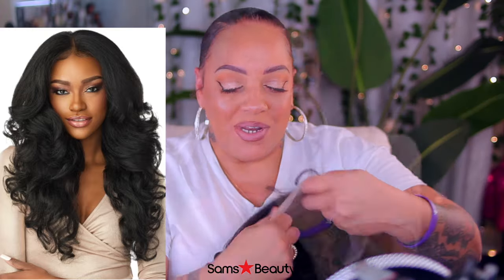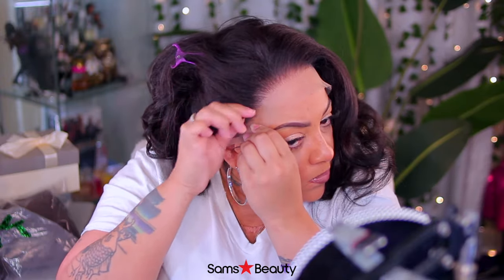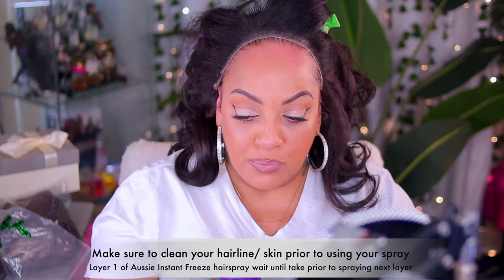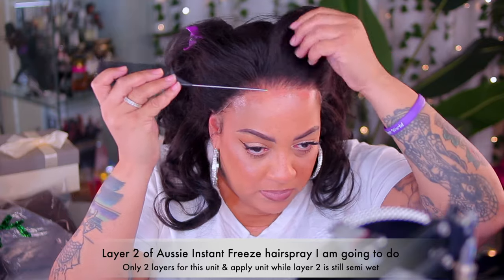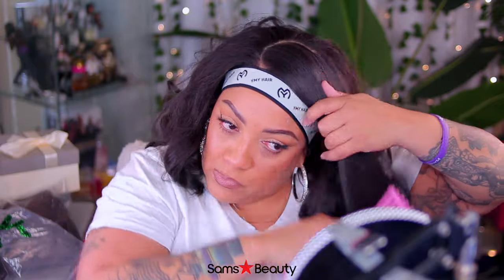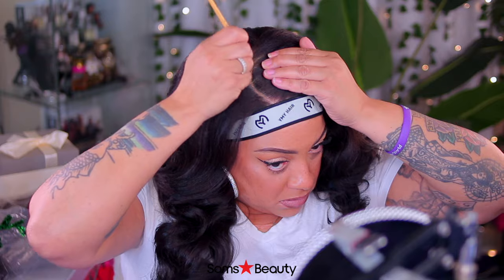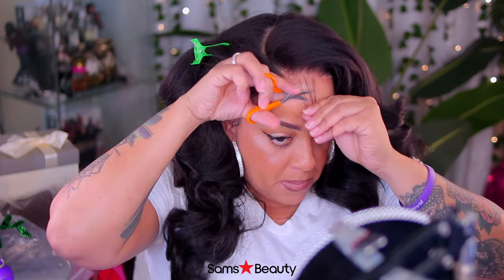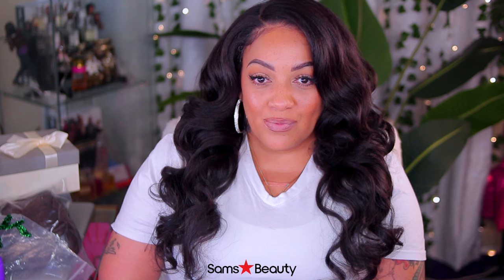OMG ITS TEXTURED SNAG THIS $39 SYNTHETIC SENSATIONNEL CLOUD 9 HD Lace Front Wig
Get ready to be amazed by this $39 synthetic Sensationnel Cloud 9 HD Lace Front Wig from Samsbeauty! Watch this tutorial to see how to achieve a realistic texture at an affordable price.

ITEM NAME Sensationnel HD Lace Front Wig Cloud 9 What Lace Swiss Lace 13X6 Latisha

WRITE OR SEND US LOVE GIFTS TO:
Muffinismylovers

SOME OF MY FAVORITE SITES